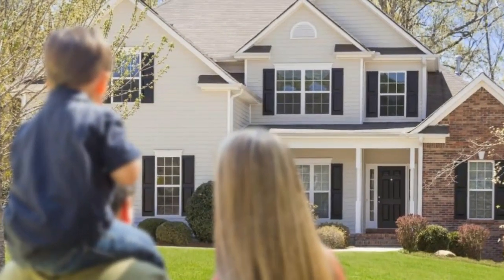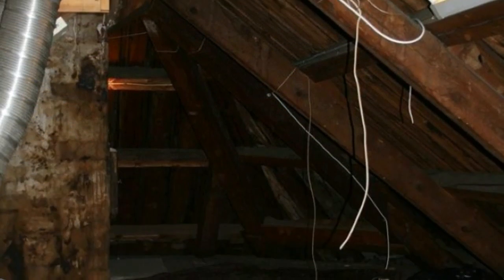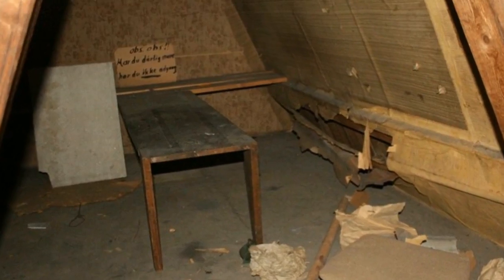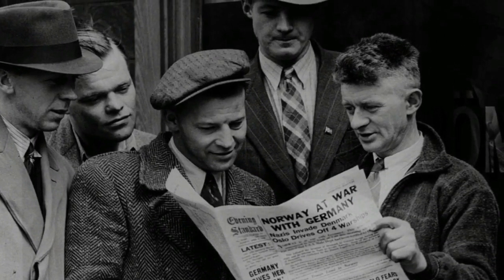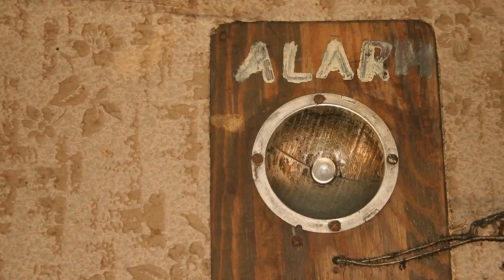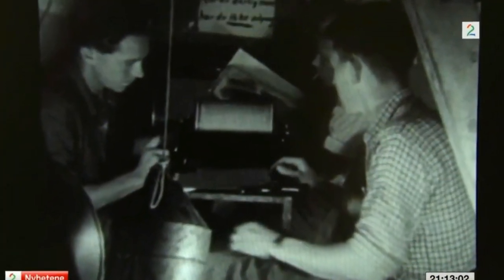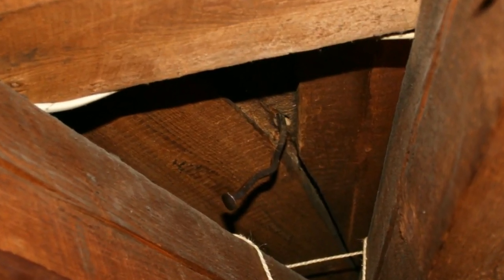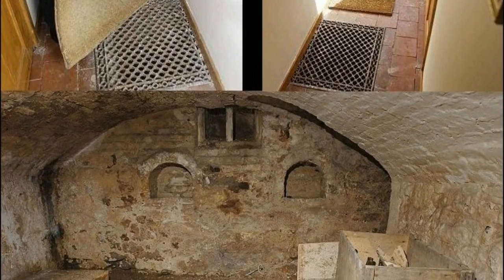Students Find A Secret Room In The House With This Creepy Note Inside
When you move to a new home, it can be exciting to explore every nook and cranny in search of discovering some long-lost secrets hiding behind the walls. Yet your efforts usually come up fruitless.

For a few Norwegian students, however, not everything in their house was as it appeared. After searching the attic of their dorm, they found a secret that no one knew existed. What happened next was of great interest not just to the students, but to historians! College students are known for getting into wacky antics, but this was on another level entirely.

► By : Maggie Watson